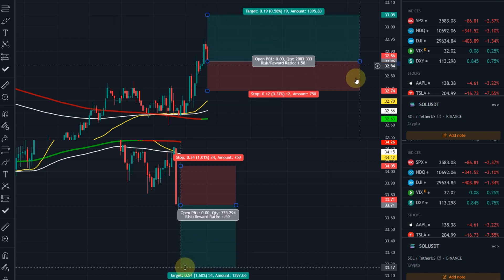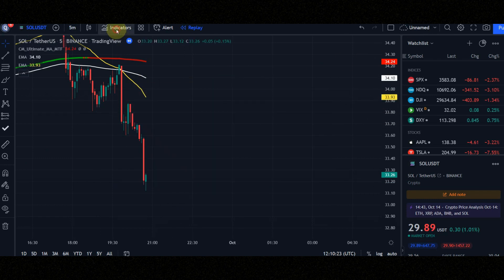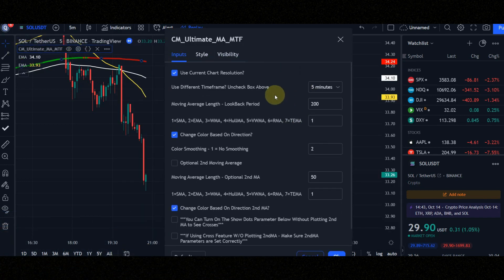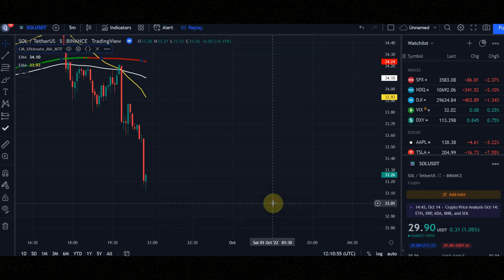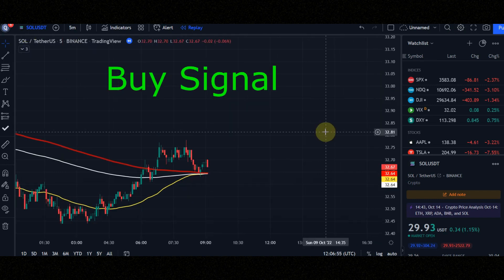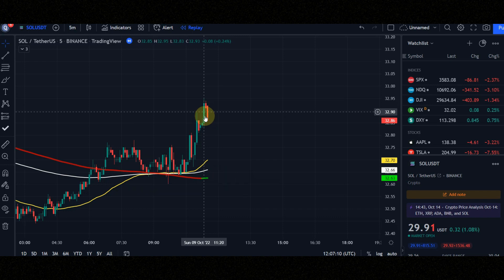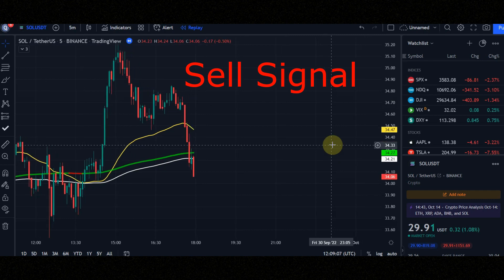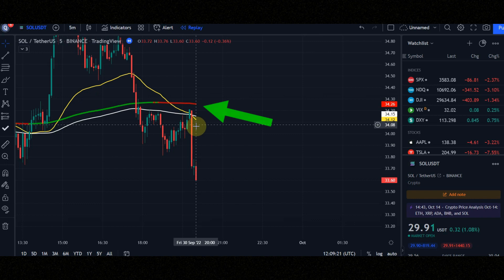5 Minute Trading Strategy With 94% Winrate !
in this video i show you 5 Minute Trading Strategy With 94% Winrate !

5 Min Scalping Strategy [ 95% Winrate ] Find Signal Easily